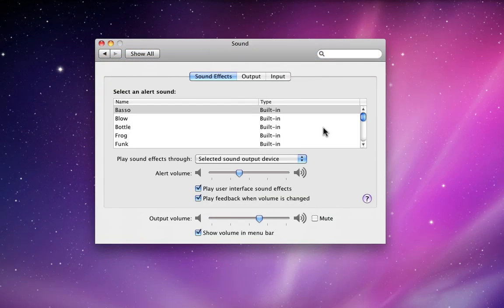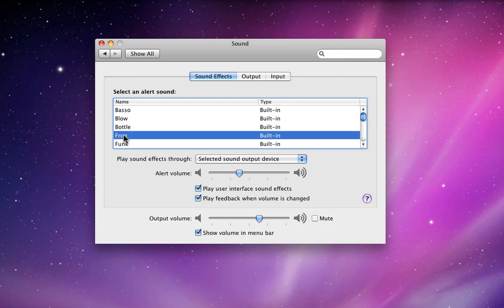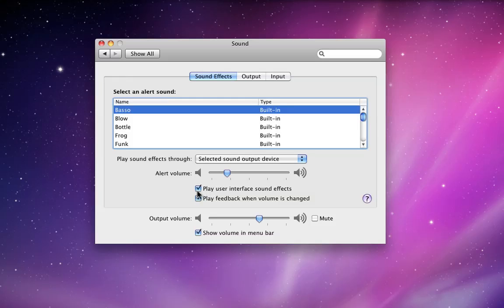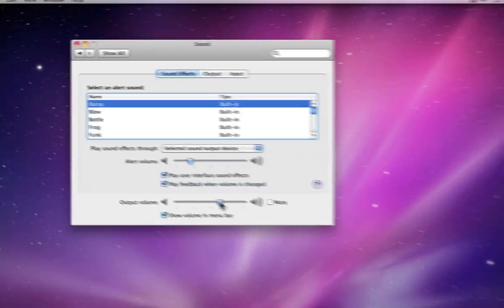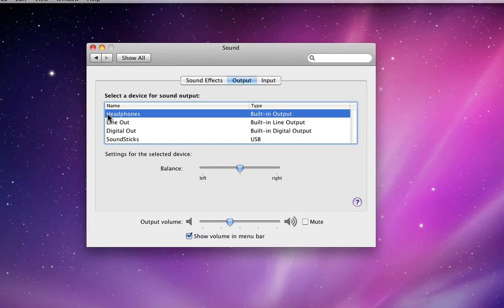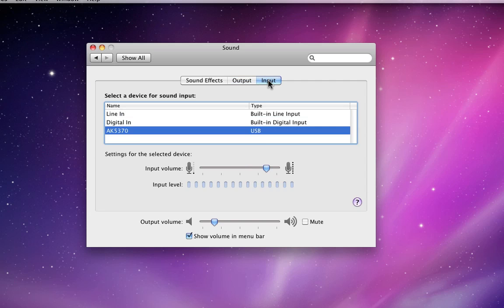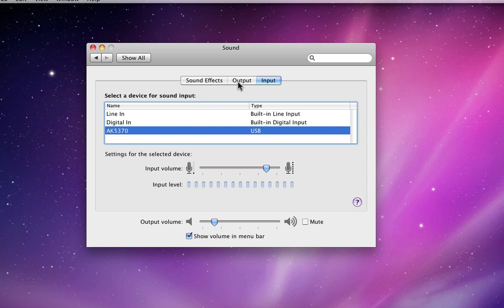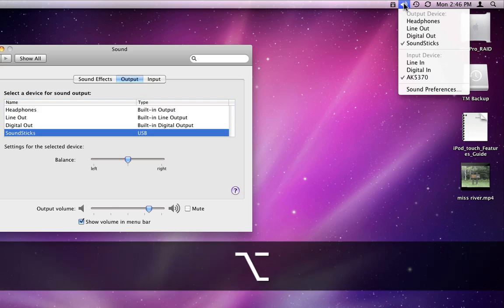The Sound System preference pane in Mac OS X 10.6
Learn to use the Mac OS X Snow Leopard Sound preference pane.